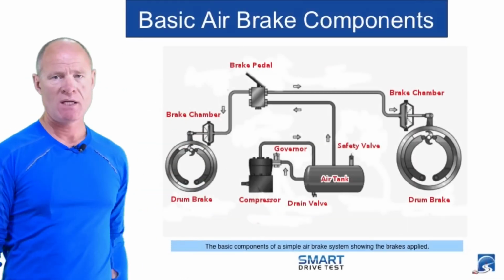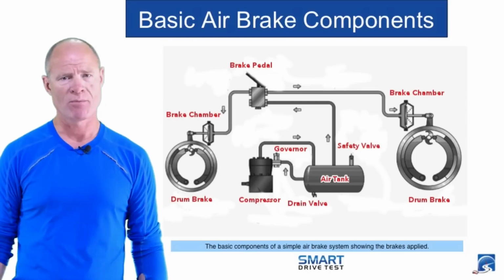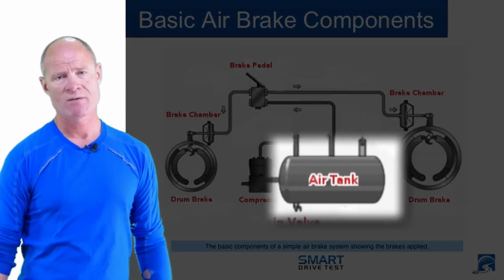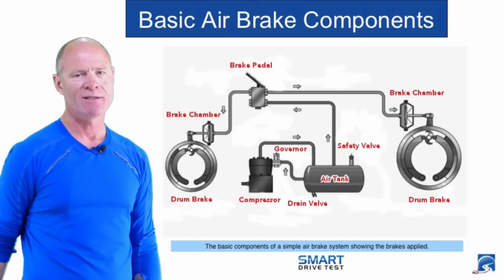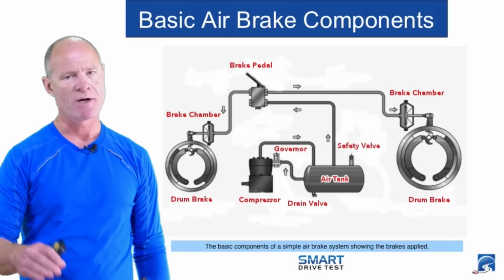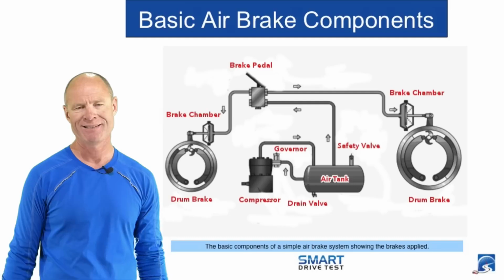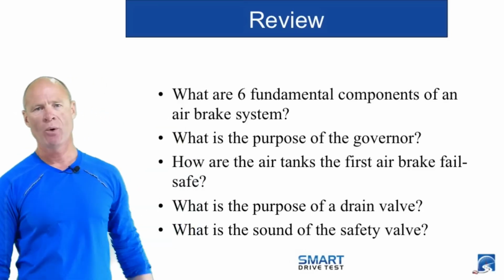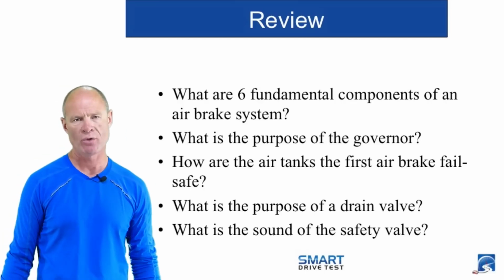Basic air brake system explained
catch up with the main components next time we will be entering in the system deeply